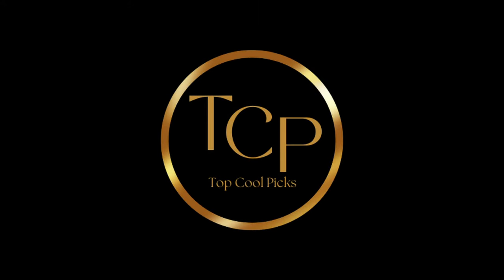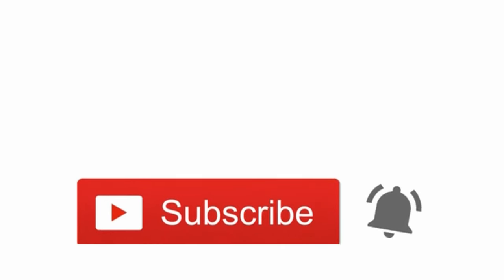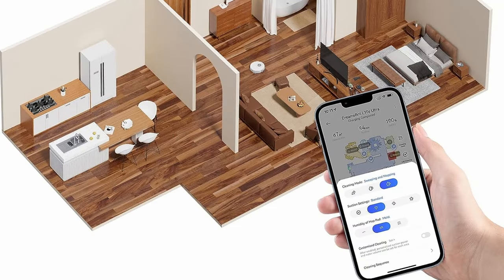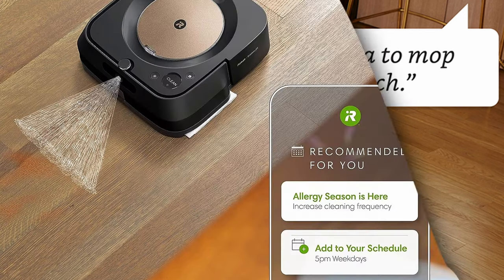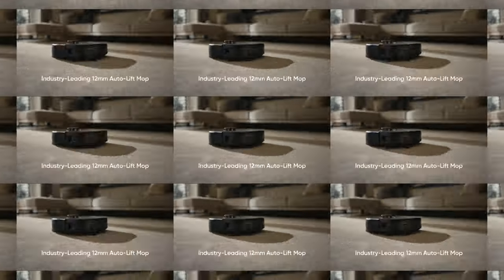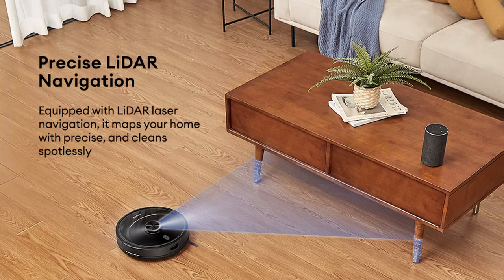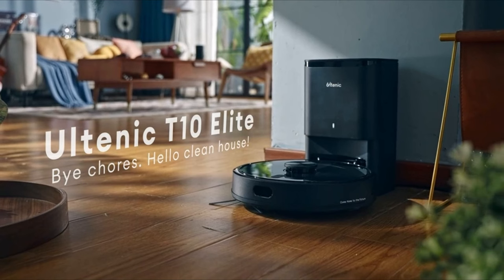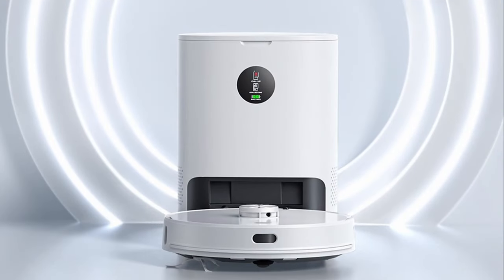5 Best Robot Vacuum and Mops for Ultimate Cleaning Efficiency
Discover the 5 best robot vacuum and mop combos that are redefining the way you clean your home. These cutting-edge robotic cleaning devices offer unmatched cleaning efficiency, making your life easier and your floors cleaner than ever before. From advanced navigation systems to powerful suction and mopping capabilities, we've curated the ultimate list of smart cleaning solutions. Say goodbye to the hassle of traditional cleaning and embrace the future of home maintenance. Find out which robot vacuum and mop is the perfect fit for your needs, and click the links below to bring home your very own cleaning marvel.

✅PRODUCT LINKS
👉 Dreametech L10s Ultra Robot Vacuum and Mop Combo
👉 iRobot Braava Jet m6 Ultimate Robot Mop
👉 eufy Clean X9 Pro CleanerBot
👉 Ultenic T10 Elite Robot Vacuum
👉 HONITURE Robot Vacuum and Mop Combo

🎬VIDEO CHAPTERS
00:00 - Introduction
01:28 - Dreametech L10s Ultra Robot Vacuum and Mop Combo
03:11 - iRobot Braava Jet m6 Ultimate Robot Mop
04:55 - eufy Clean X9 Pro CleanerBot
06:38 - Ultenic T10 Elite Robot Vacuum
08:45 - HONITURE Robot Vacuum and Mop Combo